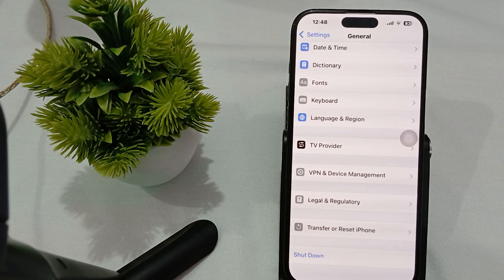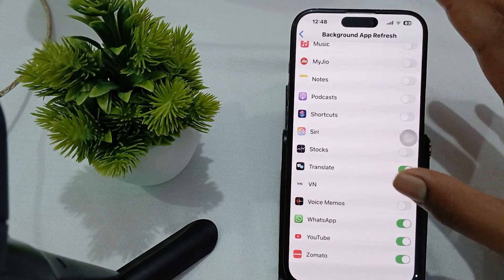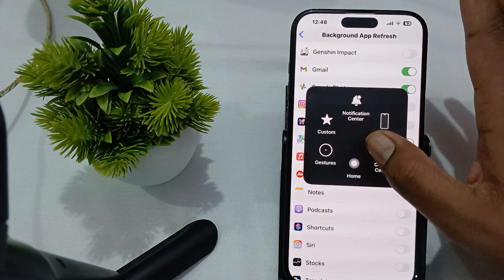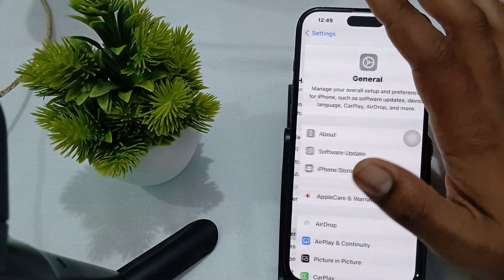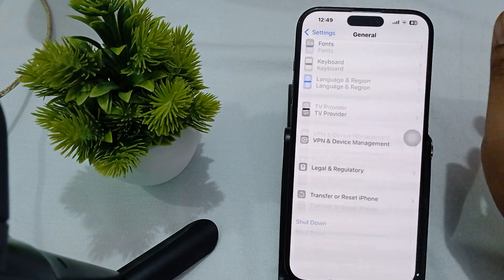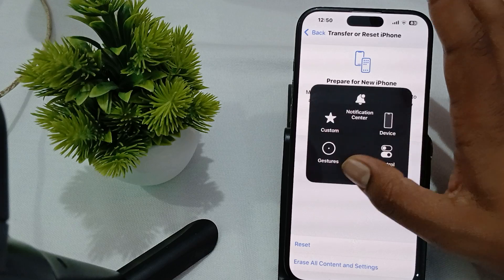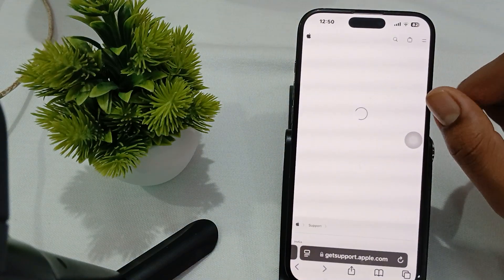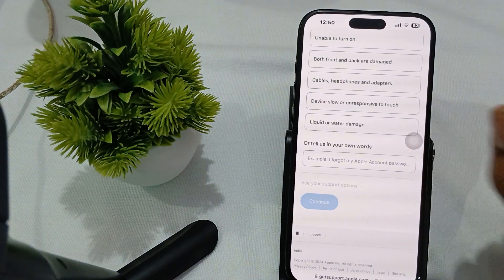iPhone 16/16 Pro Max Overheating And Battery Drain Issue: Here's How To Fix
In this informative video, we delve into the common issues faced by users of the iPhone 16 and iPhone 16 Pro Max, specifically focusing on overheating and battery drain problems. We will explore the underlying causes of these issues and provide practical solutions to help you optimize your device's performance. Whether you are experiencing excessive heat or rapid battery depletion, our expert tips will guide you through effective troubleshooting methods to enhance your iPhone experience.

0:33 Fix 1: Turn Off Background Activity
1:29 Fix 2:Close All Application
1:42 Fix 2:Update Software
2:00 Fix 3:Reset Your Phone
2:34 Fix 4:Contact Apple Support